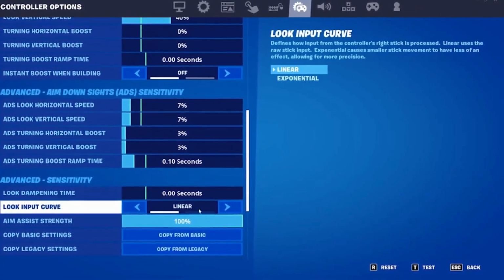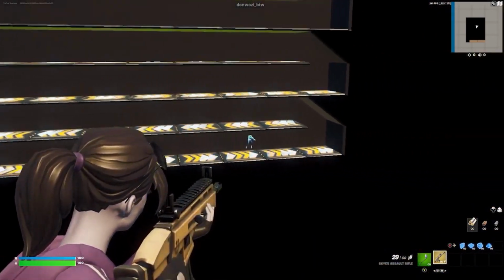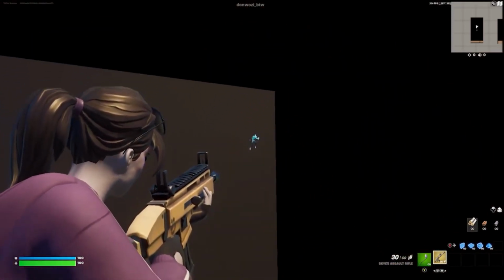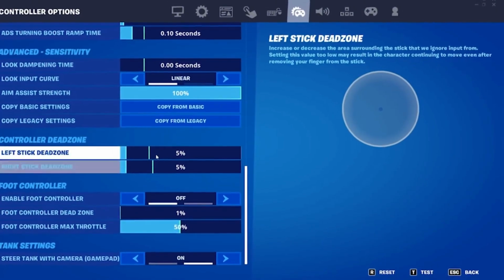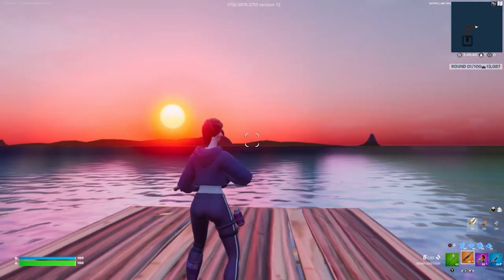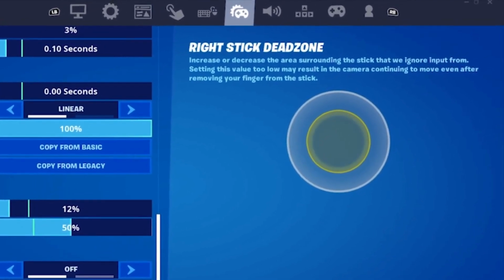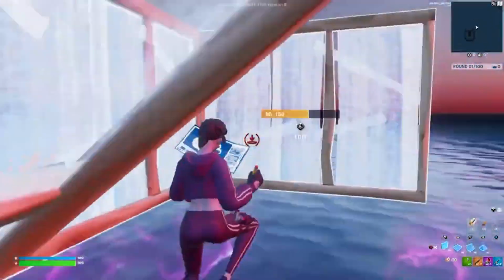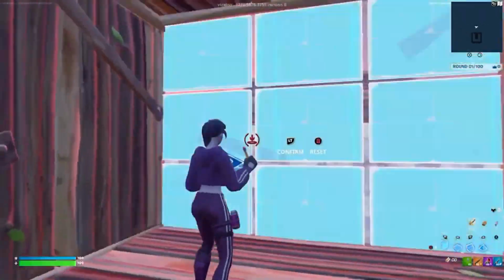🏆 + New BEST Season 3 KBM & Controller + Sett Fortnite PC XBOX PS5